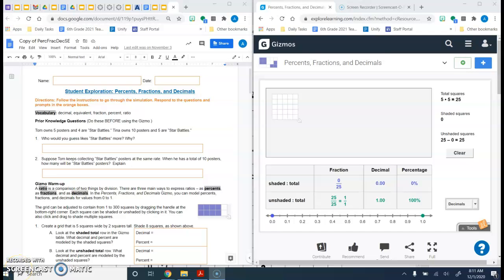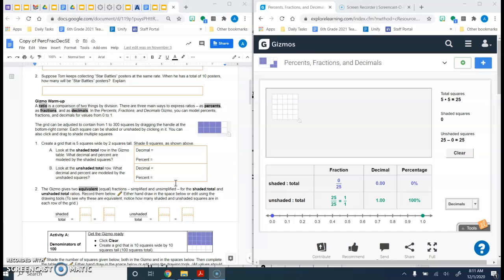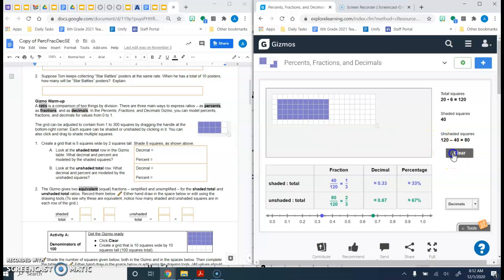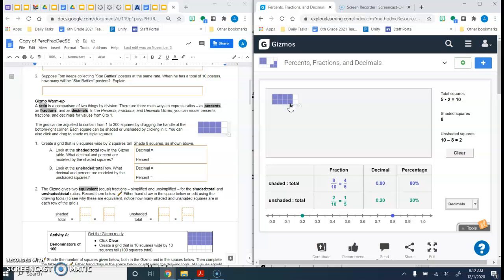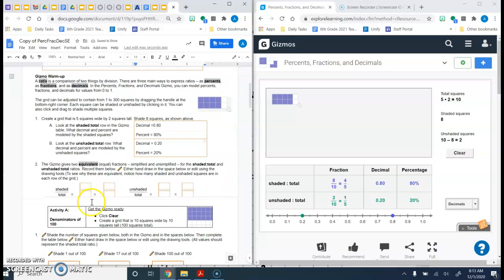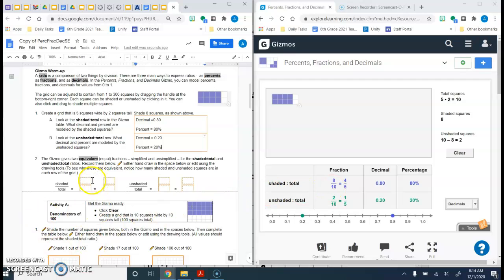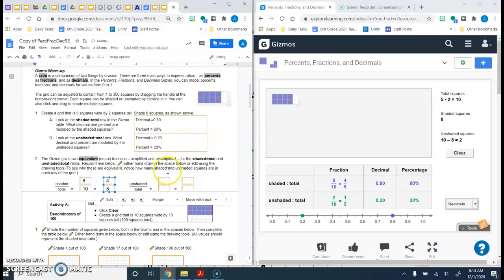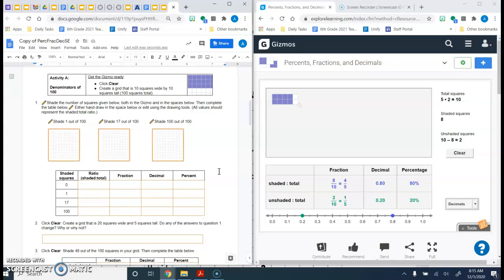Percents, Fractions, Decimals Gizmo Warm-Up